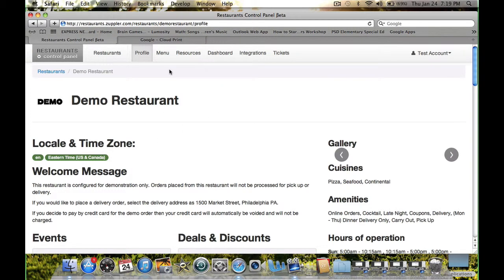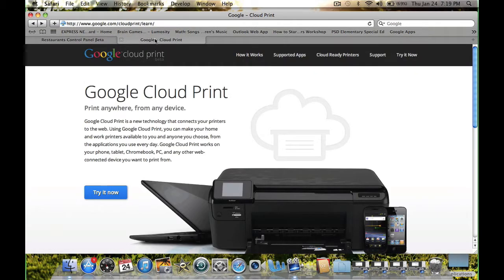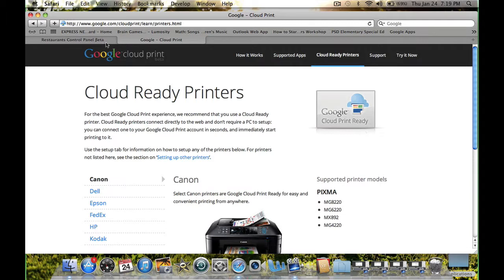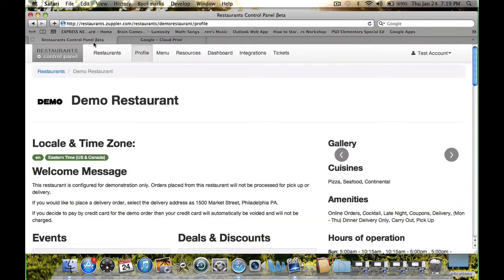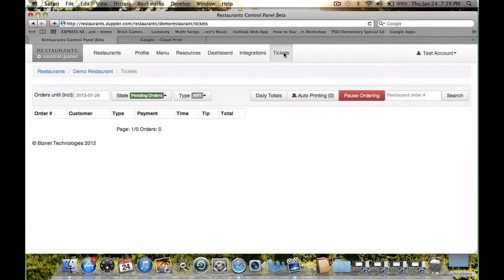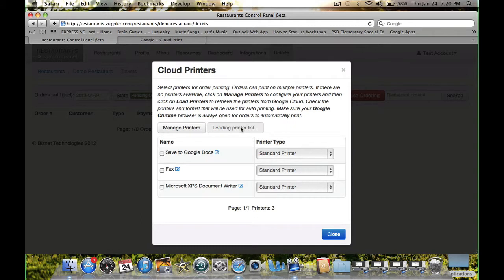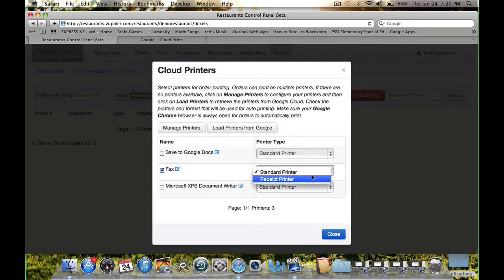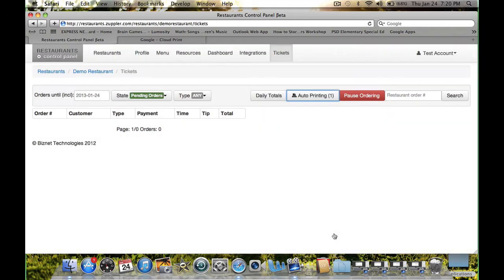Print to a Google Cloud Printer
How to setup automatic printing to print your orders to a cloud printer.